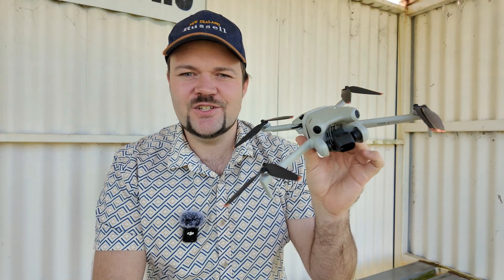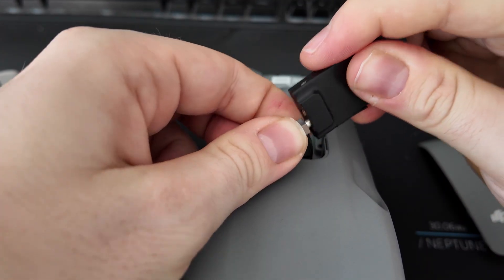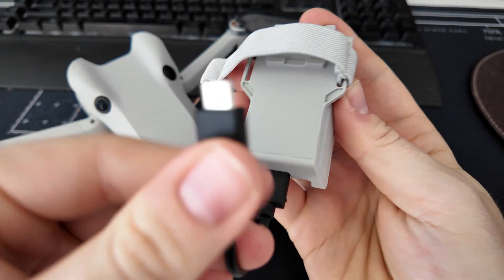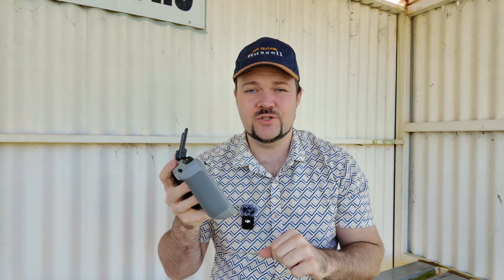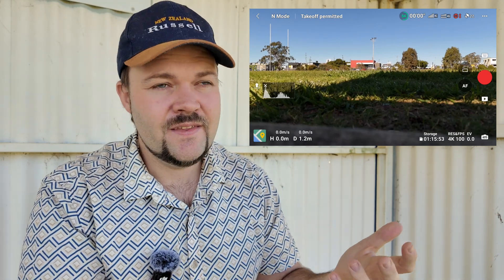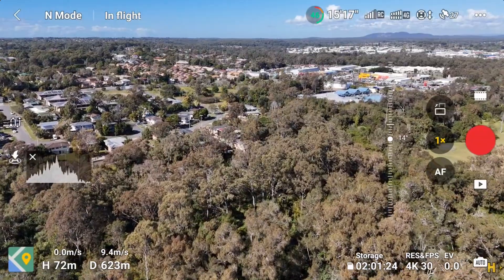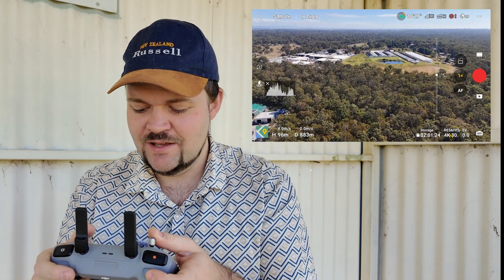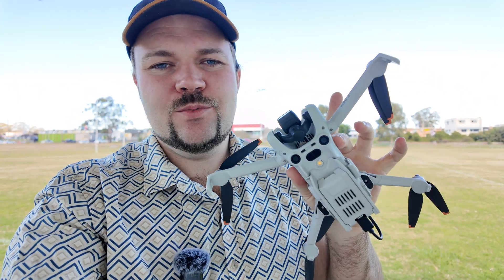Unlimited Drone Range: DJI Cellular Dongle 2 Review (Mini 4 Pro & Air 3)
In this in-depth review and walkthrough, I explore the groundbreaking capabilities of the DJI Cellular Dongle 2, a game-changer for drone enthusiasts. This innovative accessory allows pilots to harness the power of the 4G network and their cellular sim card, providing a theoretically unlimited range for the DJI Air 3 and DJI Mini 4 Pro. Exclusive drone deals, resources and bundles